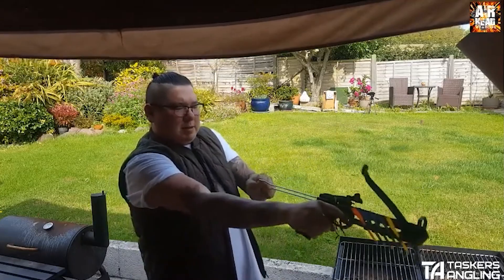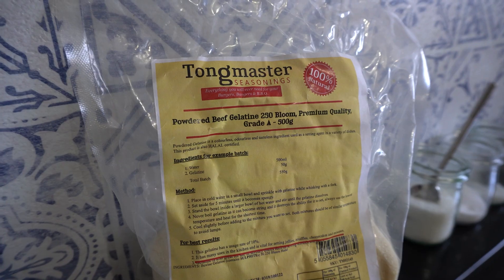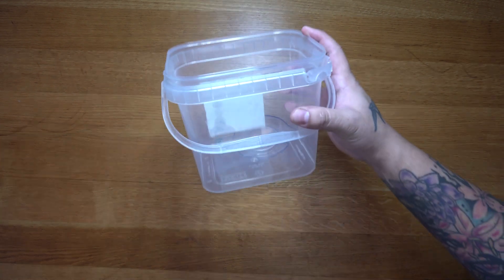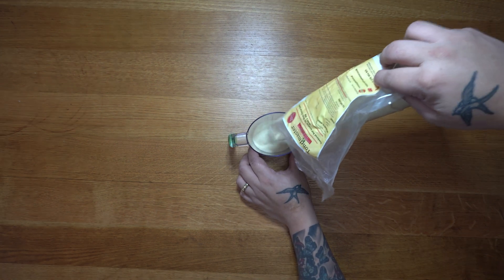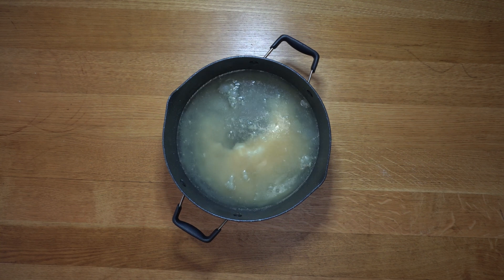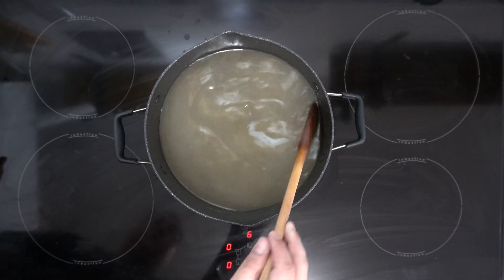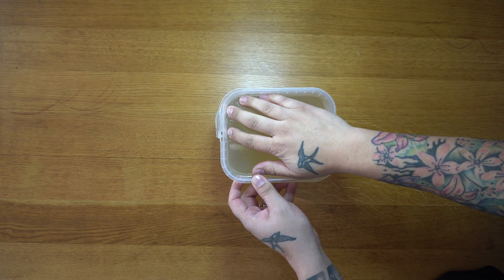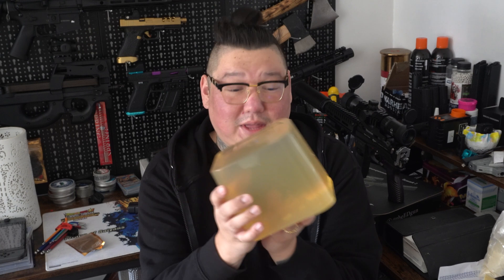How to make FBI Grade Ballistics gel AT HOME!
Here is a quick and easy tutorial on how to make FBI ballistics gel, its so simple and only takes a few minutes to prepper. If there is anything you'd like me to encase in the gel to shoot at, just comment it below :)

This gel isn't really needed for sub 12ft/lbs airguns and rifles, its just a bit of fun, brilliant for shooting at with airsoft guns, air pistols, air rifles and cross bows.

For every Litre you want making up
FBI = 100ml of gelatine to 900ml water
NATO = 200ml of gelatine to 1800ml water

Airgun - air gun -air rifle - air pistol - how to make ballistics gel - how to make FBI ballistics gel - NATO ballistics gel - homemade ballistics gel - how to make ballistics gel at home - .22 - .177 - BB gun - steel BBs - uk air guns
uk air rifle - uk airgun channel - uk airgun reviews - air rifle uk.

Gelatine I used
Pan I used
Spatula I used
Over head camera rig